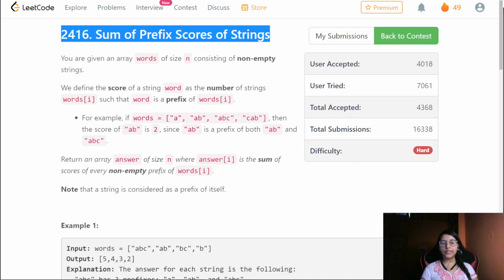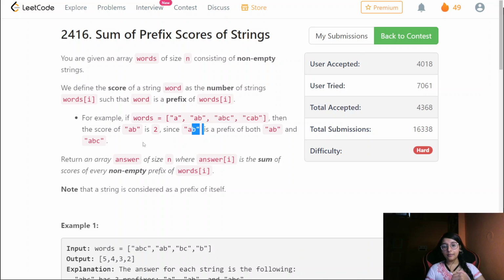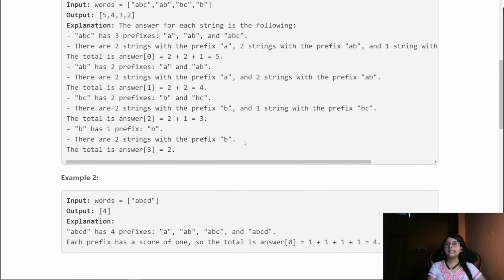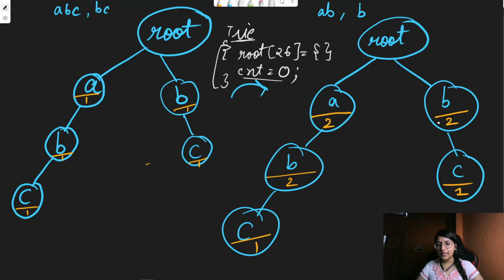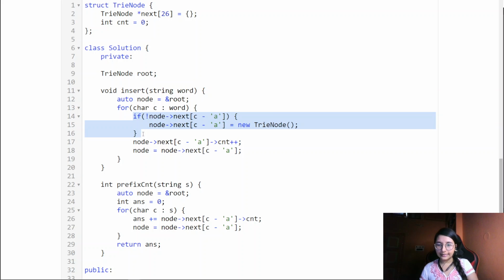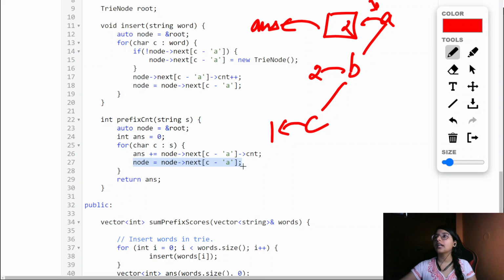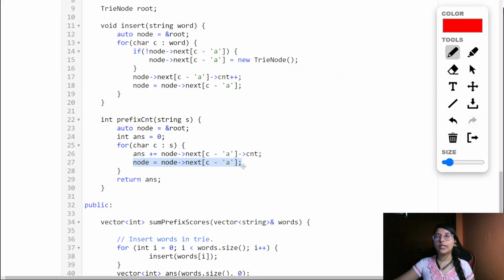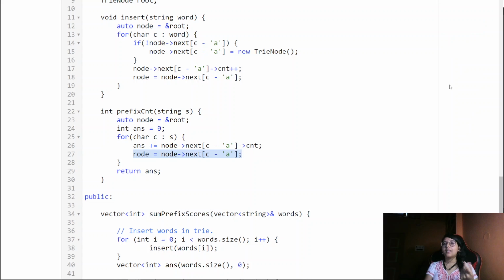2416. Sum of Prefix Scores of Strings || Leetcode Hard || Trie || CPP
Time Complexity: O(n*l)
Space Complexity: O(n*l)

In this question I have explained about:
✔ How to approach it by trie